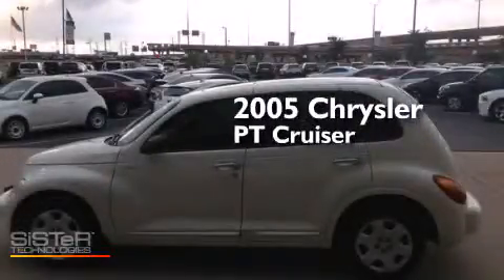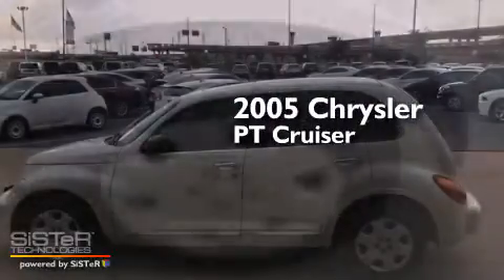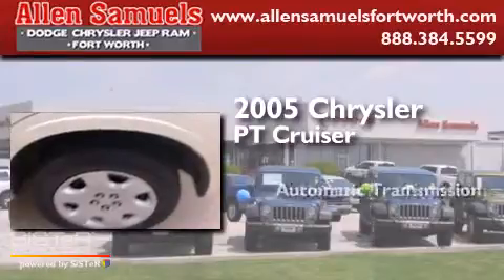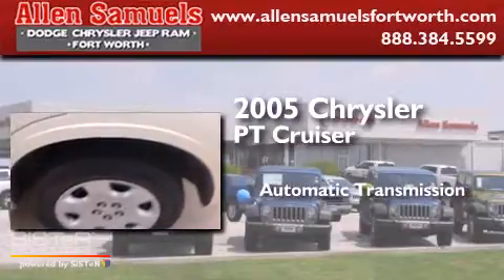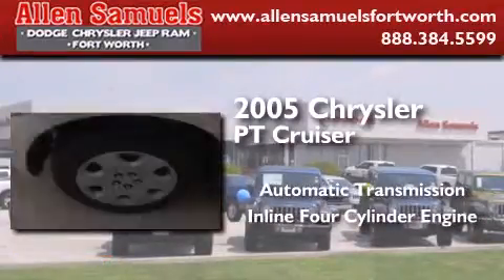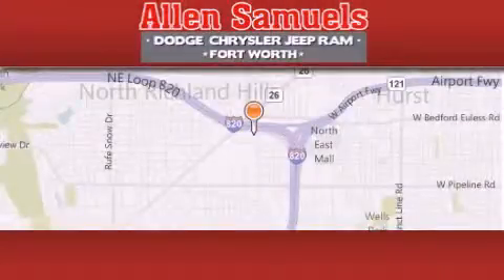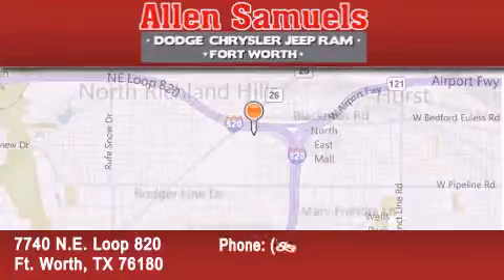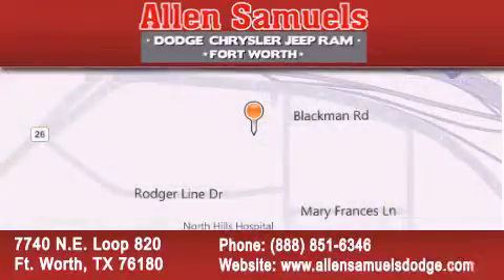2005 Chrysler PT Cruiser Arlington TX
We've been honored to serve the Ft. Worth TX area , we promise that your experience at our dealership will exceed your expectations ! Year : 2005 Make : Chrysler Model : PT Cruiser Engine : 2.4L DOHC SMPI 16-Valve I4 Engine Trans . : Automatic Exterior : Cool Vanilla Miles : 60,105 Interior : Gray Stock : F15S60342 Allen Samuels Dodge-Hyundai 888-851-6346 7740 N.E. Loop 820 Ft. Worth , TX 76180 Used 2005 Chrysler PT Cruiser Ft. Worth TX